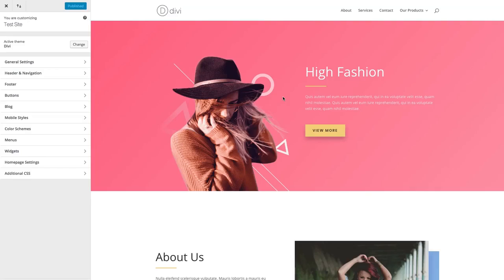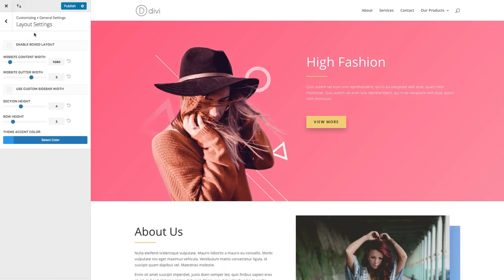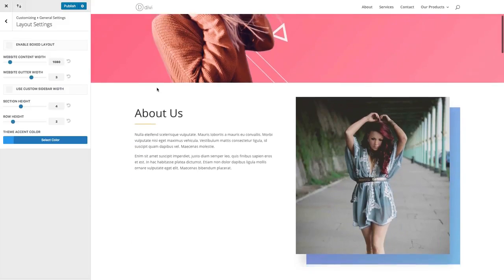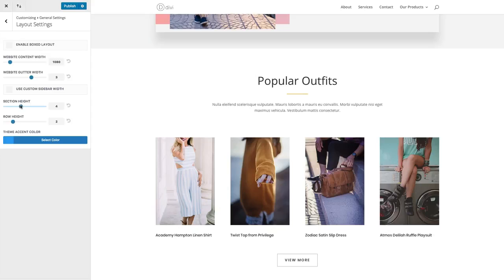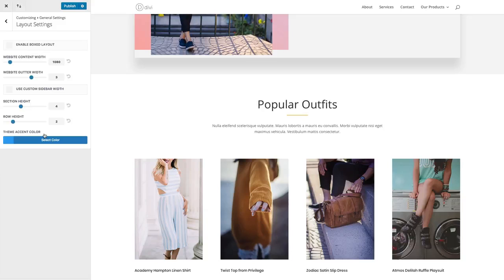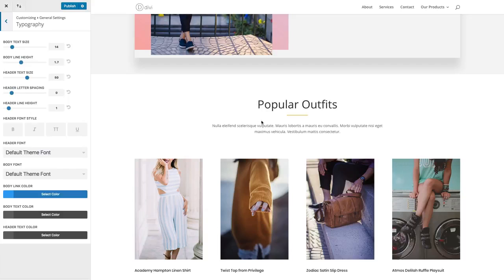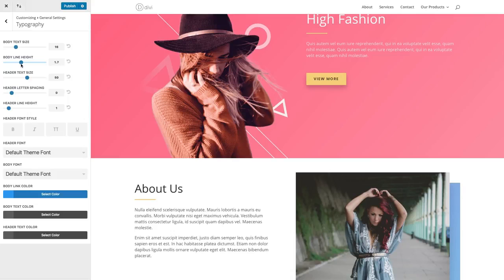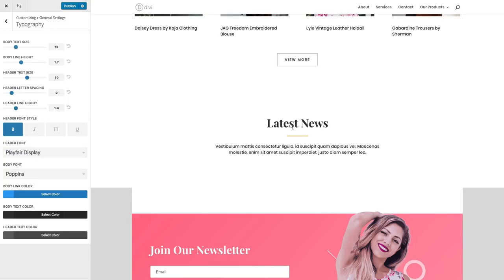Divi Layout & Typography Customizer Settings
ghjgjhghj